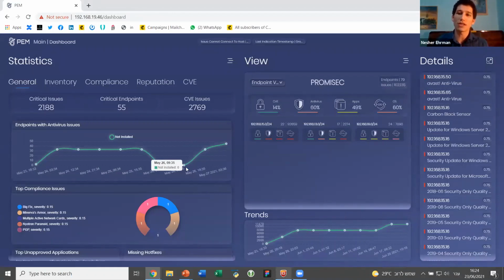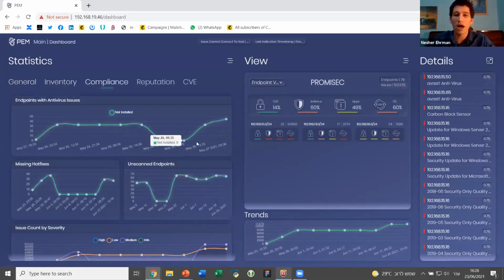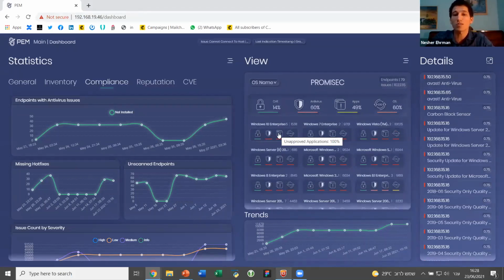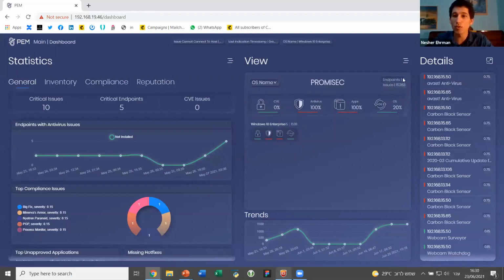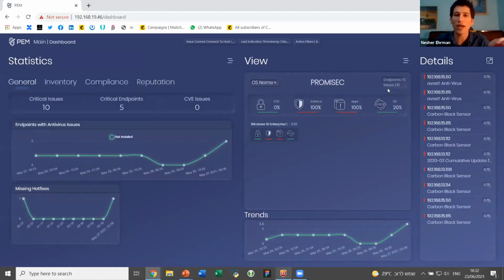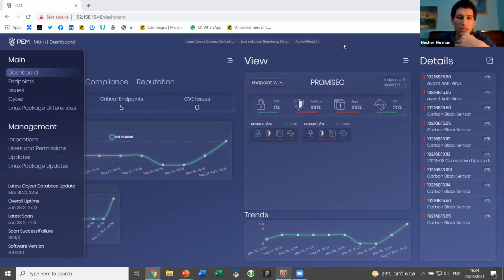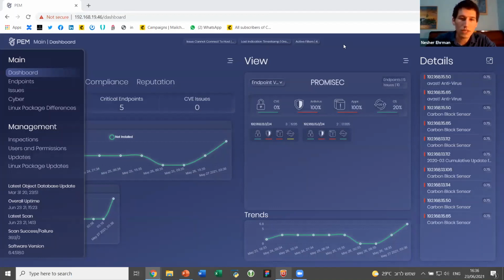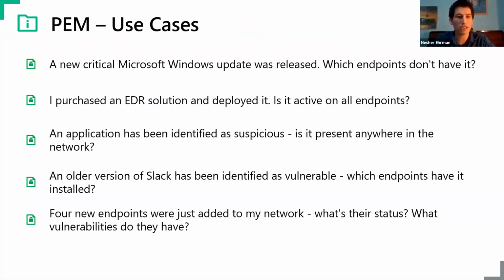Endpoint security starts with endpoint visibility - new PEM overview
Latest research shows that 60% of breaches were linked to a vulnerability where a patch was available, but not applied.
How can you, an IT executive, ensure such incident will not happen in your shift ?
In this video you will learn how to get complete visibility across your company's endpoints using PEM dashboard.